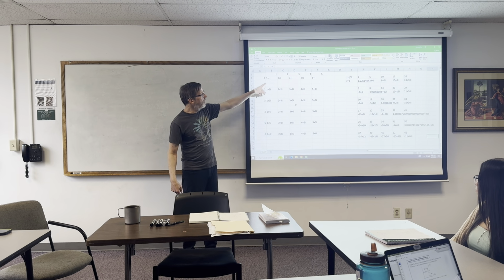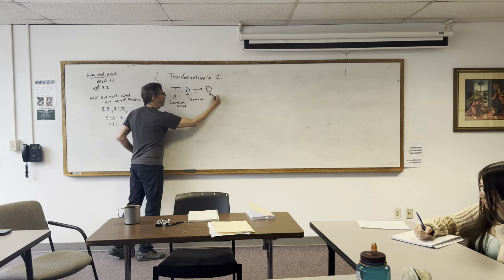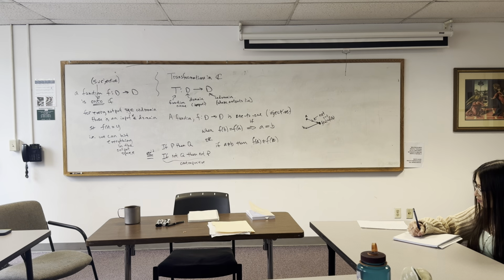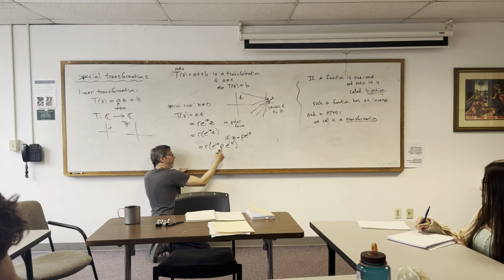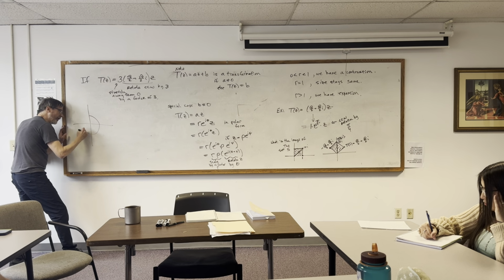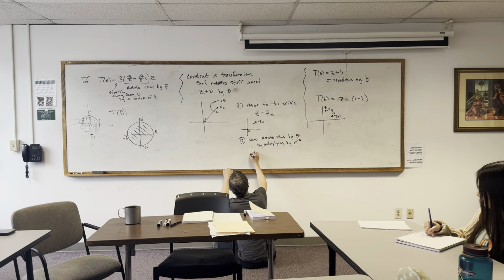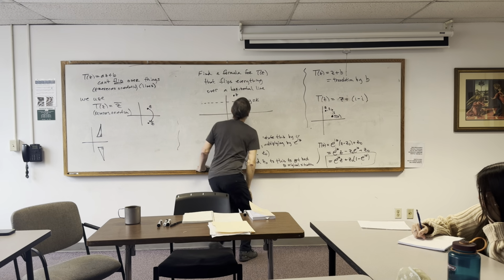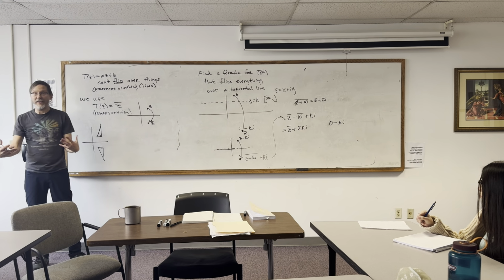MT441 Wednesday January 31, 2024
Basics of Transformations on C